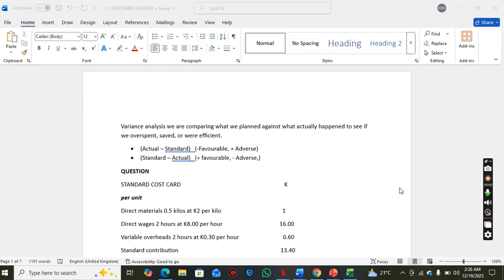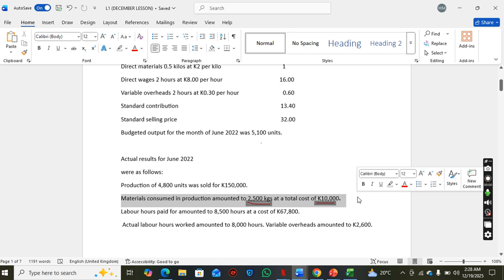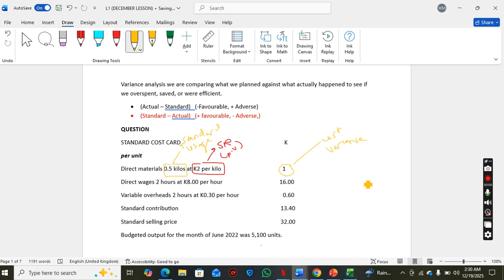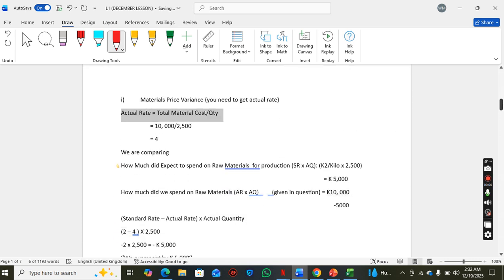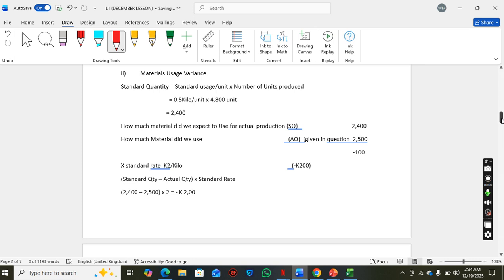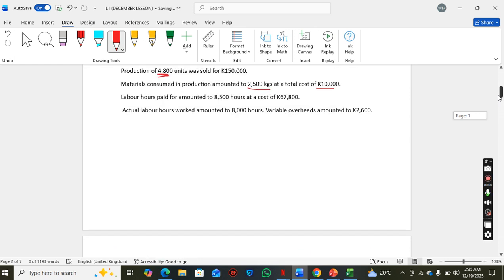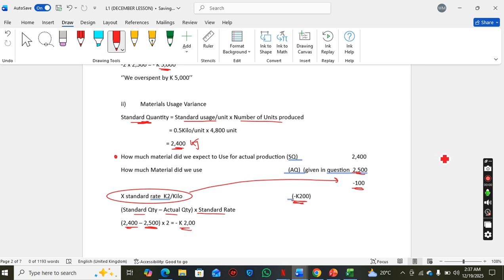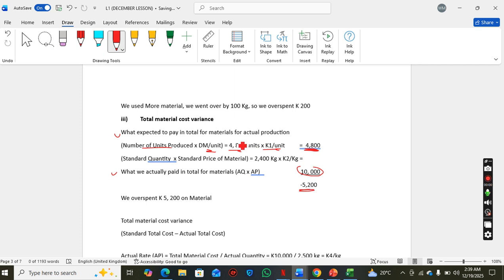MATERIAL VARIANCES (PRICE, USAGE & COST)